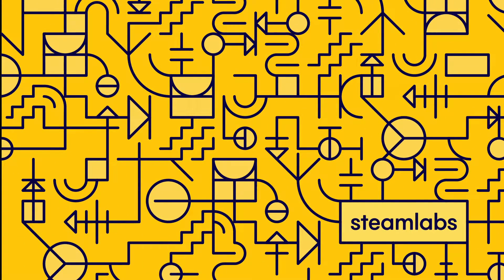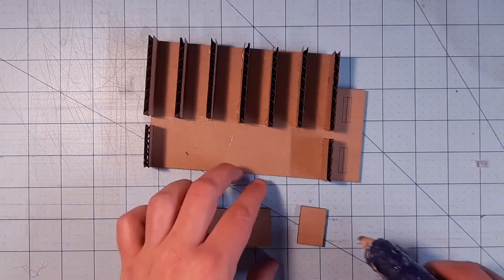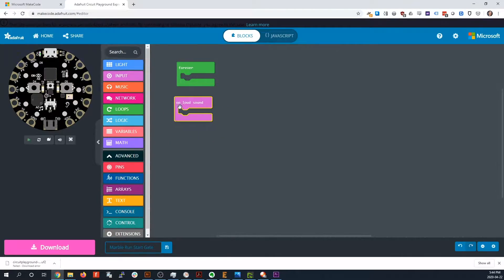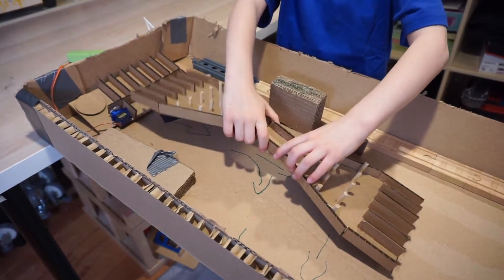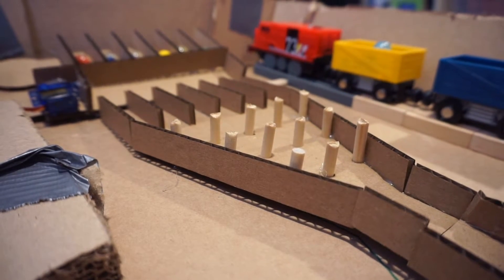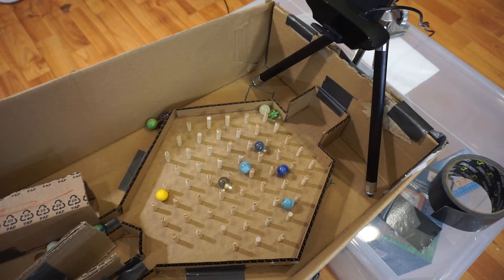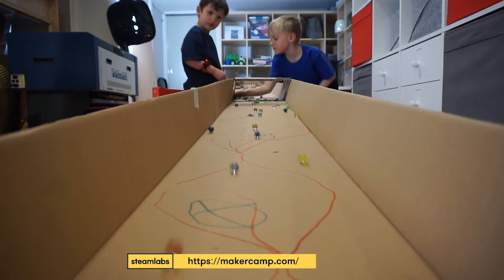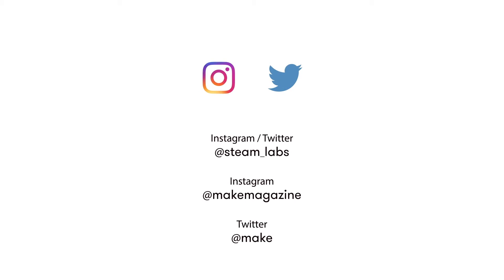Marble Runs - Mechanisms and an AI Judge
for downloadable print-and-cut plans for making all kinds of marble run mechanisms! We're partnering with Make Magazine's Family Maker Camp to share your designs and answer your questions. Join us live at 1pm Eastern, 10am Pacific Share your builds, fails and questions with us